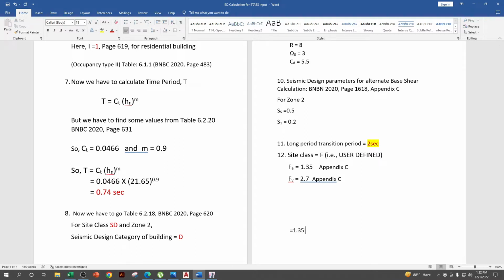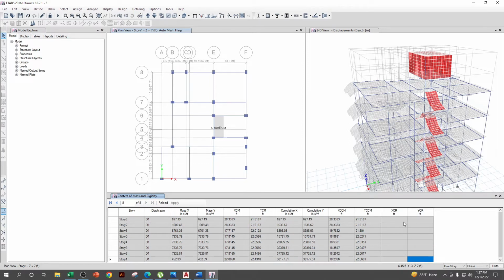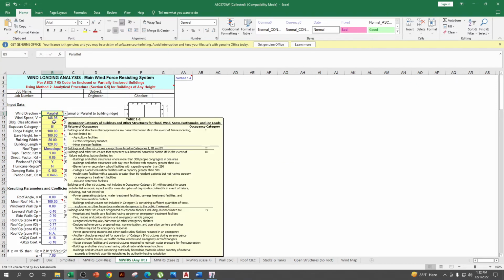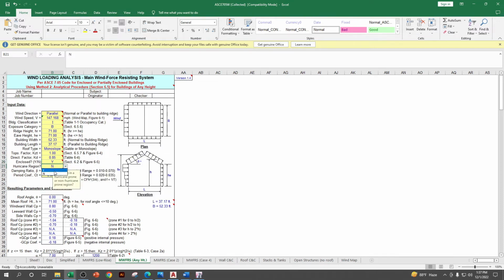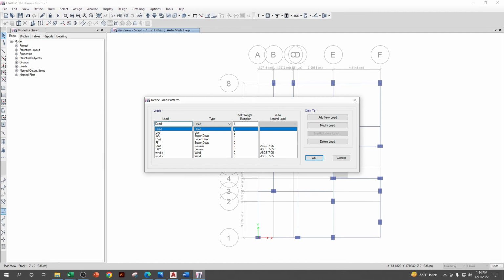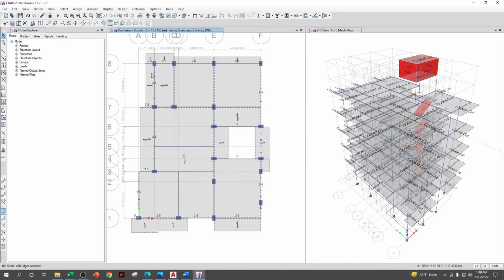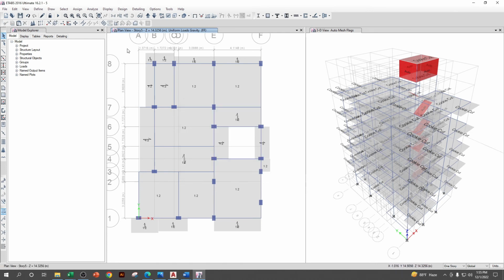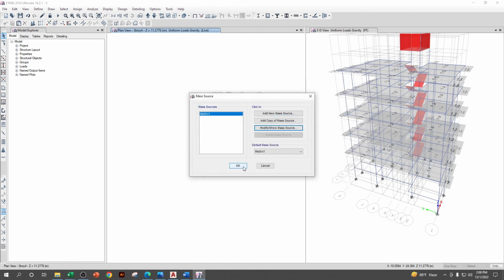ETABS tutorial II episode 04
OFFER (a): Get (1-15) Only @ 3500 Taka. (Save 1500 Taka)

OFFER (b): Get (5-11) Only @1320 Taka. (Save 500 Taka)

1. Pile Capacity Calculation Excel File 410 Taka Only.
2. SHEAR WALL Design Excel File only at 410 Taka Only.
3. Get Column Reinforcement Detailing Excel at 360 taka Only.
4. Beam Design Excel File only at 360 Taka Only.

5. EARTHQUAKE Hand Calculation PDF and Word  File for ETABS  input @ 310 Taka Only.
6. Eccentricity Ratio Calculation Excel File of WIND LOAD for ETABS input @ 360 Taka Only.
7. STOREY  DRIFT Check Excel File for ETABS Design Check  @ 260 Taka Only.
8. TORSIONAL IRREGULARITY Check Excel File for ETABS Design Check @ 210 Taka Only.
9. P DELTA Check Excel File for ETABS Design Check @ 260 Taka Only.
10. SOFT STOREY Check Excel File for ETABS Design Check@ 210 Taka Only.
11.GUST FACTOR CALCULATION FOR RIGID STRUCTURE @210 Taka Only.

12. Non Uniform Shell load Calculation for Water tank and Soil Pressure (ETABS)  @410 Taka Only.
13. Cantilever Slab Design Excel file with deflection Check  @ 410 taka Only.
14. Two way Slab Design Excel file @ 410 taka Only.
15. One way Slab Design Excel file @ 410 taka Only

### AutoCAD COURSE @2050 Taka Only.

### Civil Material Estimation & Cost Estimation Excel @1530 Taka Only.

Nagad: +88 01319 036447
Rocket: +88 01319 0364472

NOTE: Before sending money please contact with me through WhatsApp.

Thanks
Aveeseikh Barua
B.Sc. in Civil Engineering
CUET; MIEB